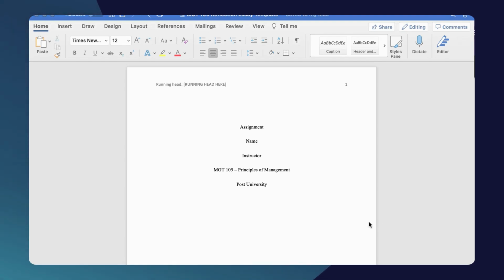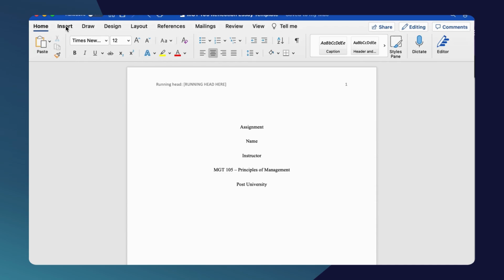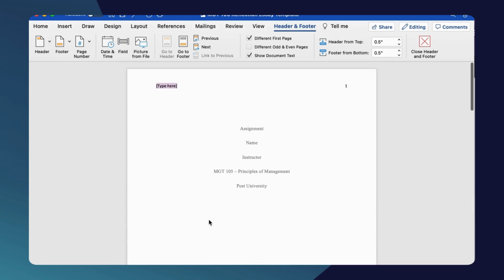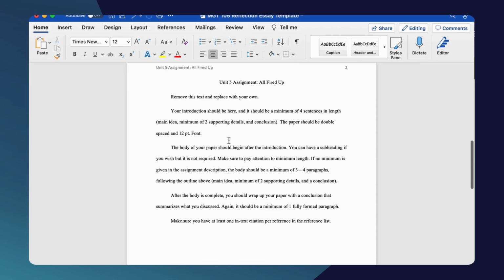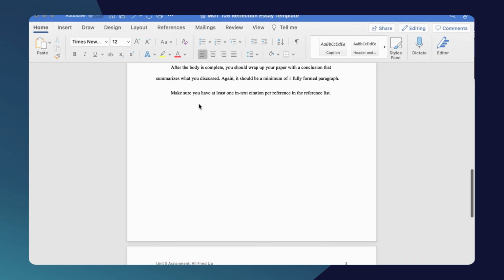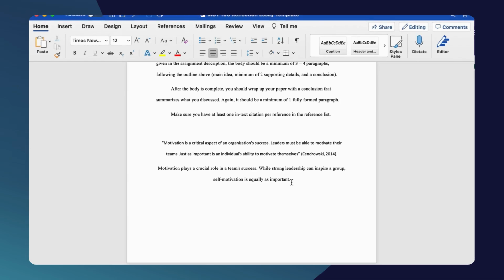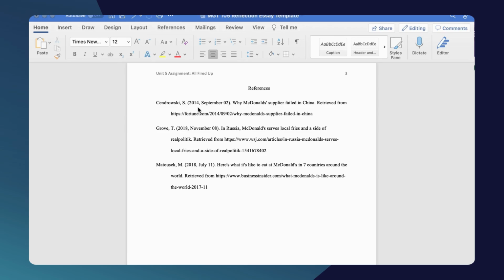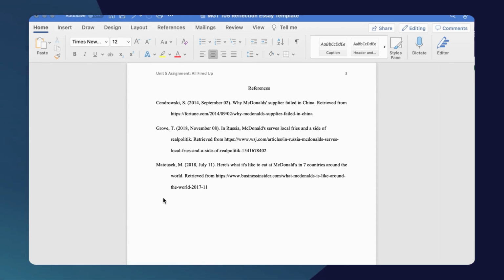Review of MGT105 Unit 5 Reflection Essay Template